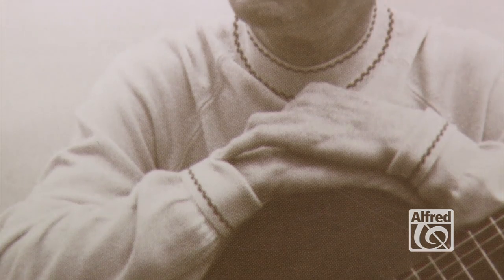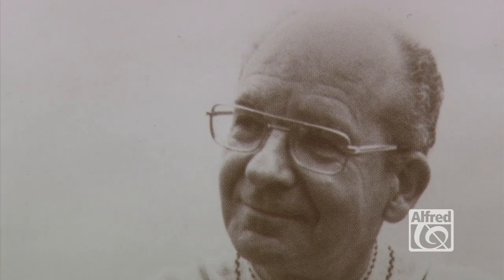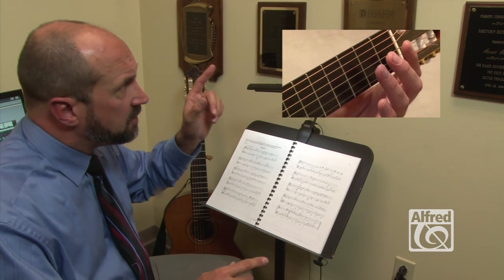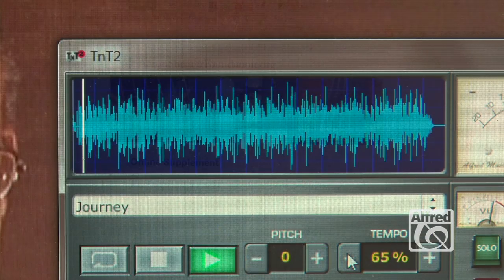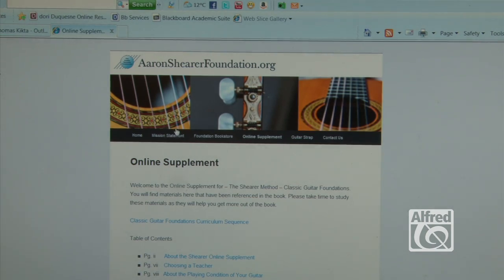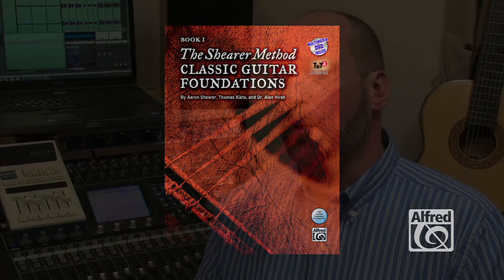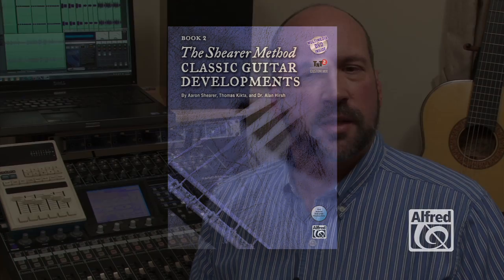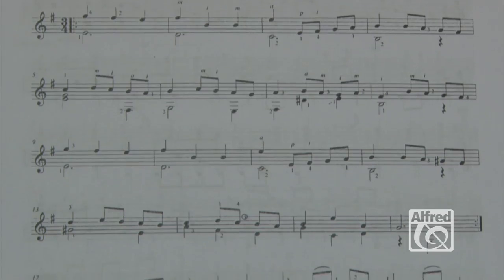Guitar - Trailer - The Shearer Method, Book 2: Classic Guitar Developments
This is the second in the series of works that define Aaron Shearer's approach to playing the classic guitar. The work by this legendary figure, with videos by Thomas Kikta and compositions by Dr. Alan Hirsh, stands out in continuing the student's journey to read and play while following a graduated step-by-step curriculum that supports positive habits for efficient study. This innovated method is rooted in a common-sense approach and includes musical offerings in a rich variety of styles, sensitively composed to support technical development.

Areas of focus include: rest stroke, key signature reading, rhythm studies, arpeggios, barring, slurs, ornaments, warm-ups and cord studies. With 49 videos shot in high definition; 85 new solo and duet compositions and arrangements; as well as 16 additional works by Cutting, Sanz, Bach, Mertz, and more; 47 recorded tracks with TNT 2 Custom Mix software; plus the Shearer Online Supplement, this is not just a book but a media experience.